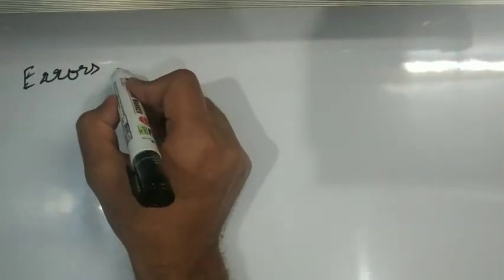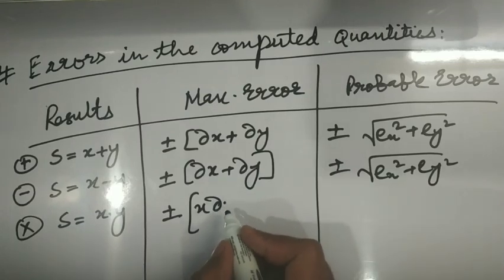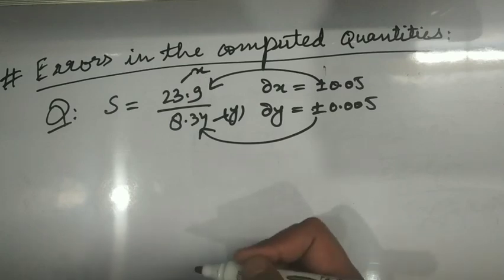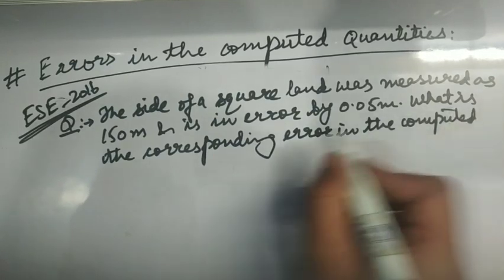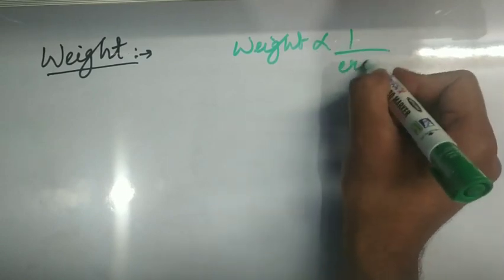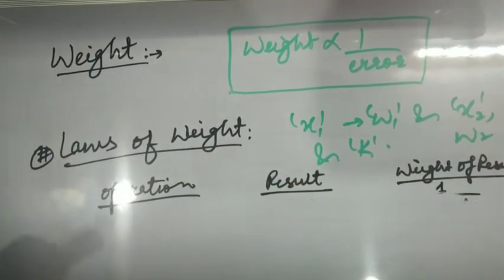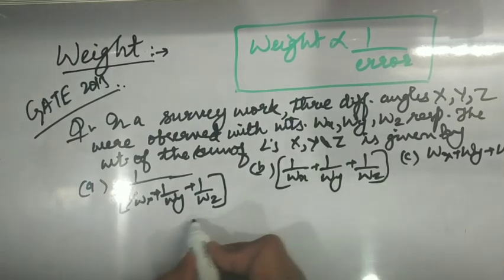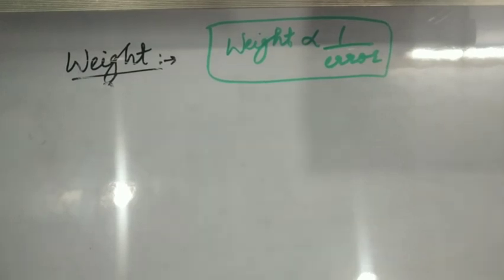Laws of Weights| Surveying |Lecture 4 | Accuracy and errors | GATE, ESE, SSC JE, IPATE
This video contains the errors in the computed quantities and the concept of weight. It lays its focus on the numericals on weights and errors in computed quantities.